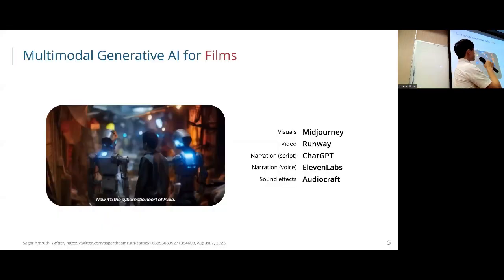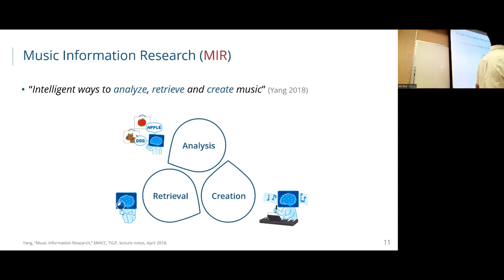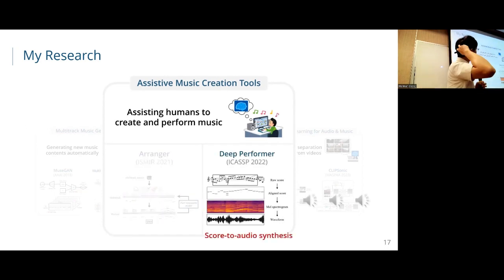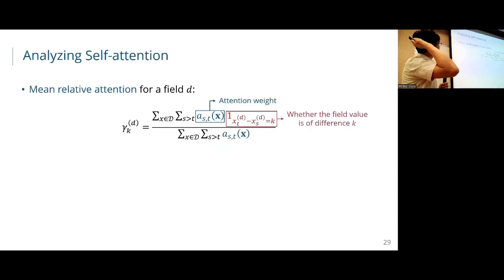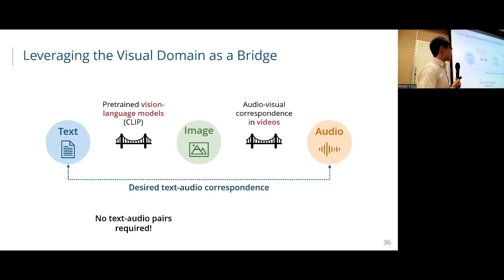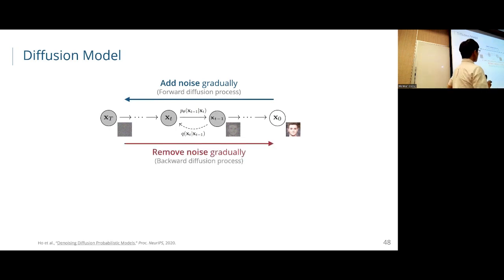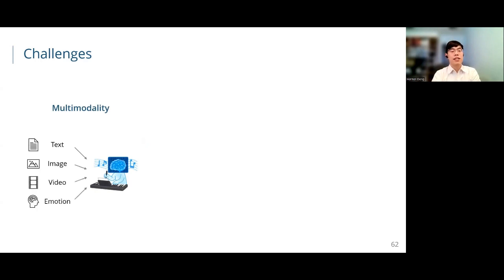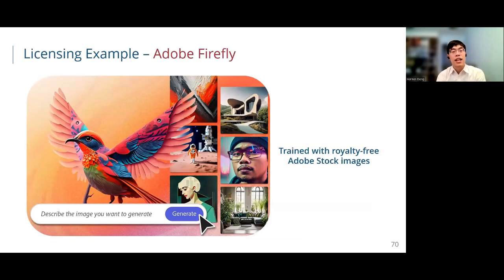Generative AI for Music and Audio (IIS, Academia Sinica)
"Generative AI for Music and Audio," Seminar, Institute of Information Science, Academia Sinica, 2023